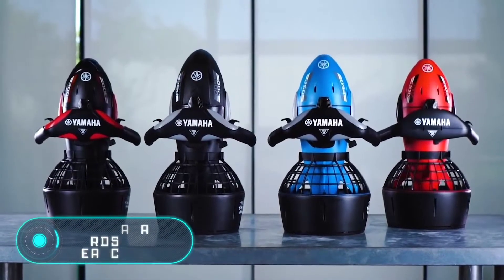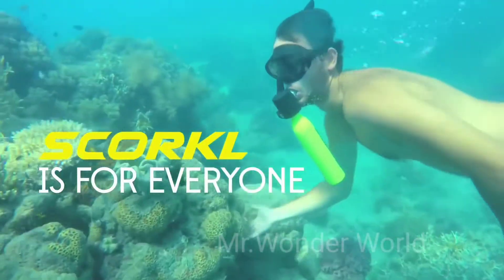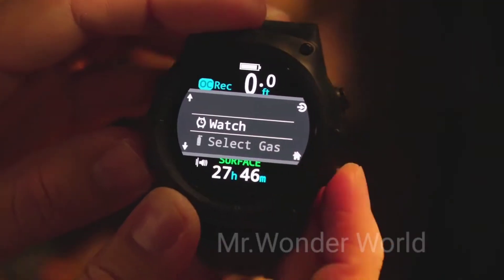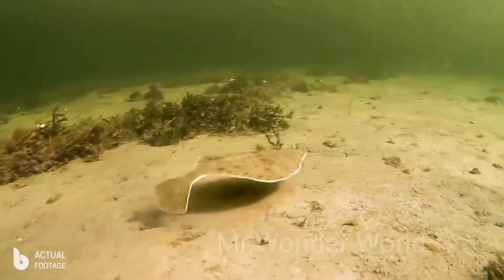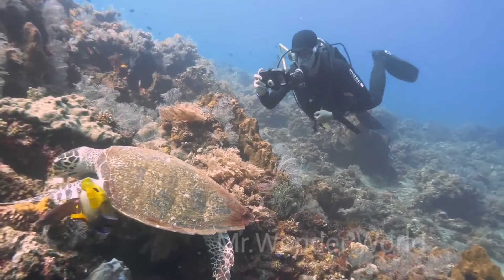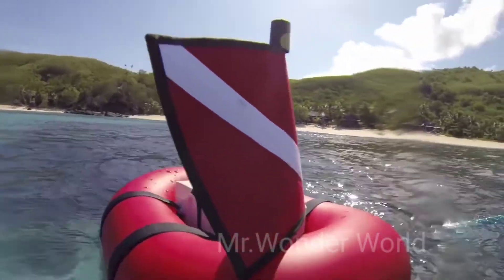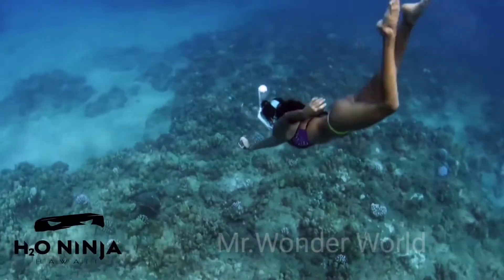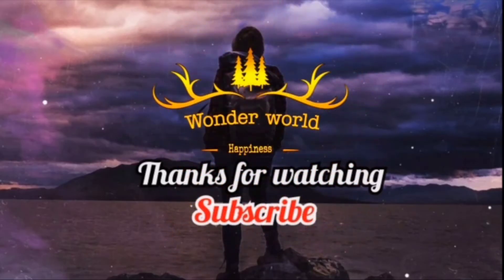TOP AMAZING GADGETS FOR SCUBA DIVING AND UNDERWATER EXPLORATION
This video shows the Amazing Gadget's for SCUBA Diving And Underwater Exploration.🐳🐟🐠🐊😍

Hey...!  friend you are the next in our journey on Wonder World.